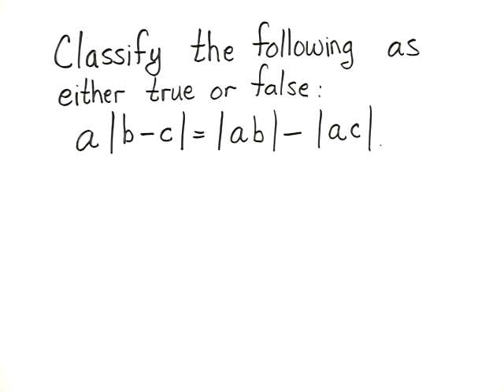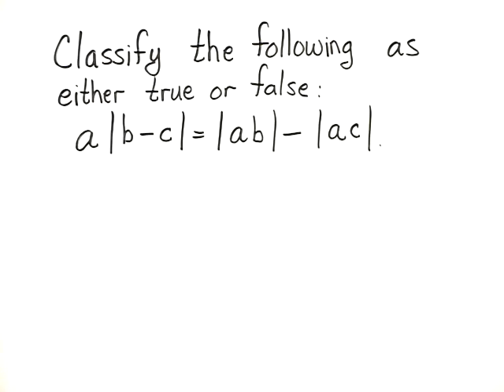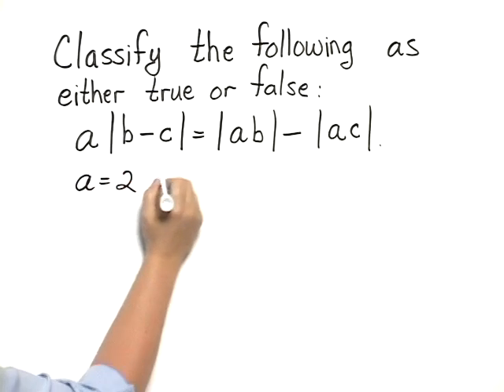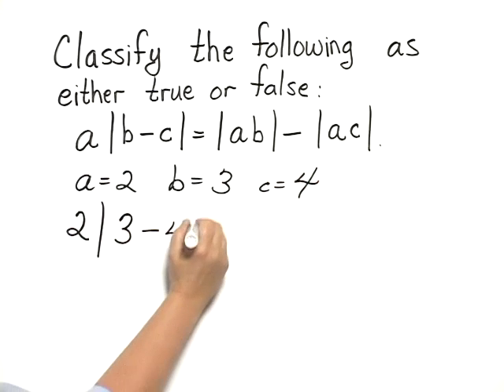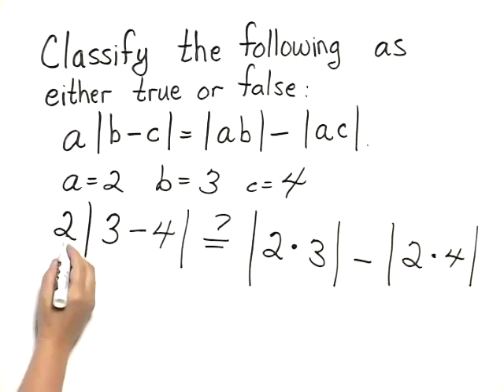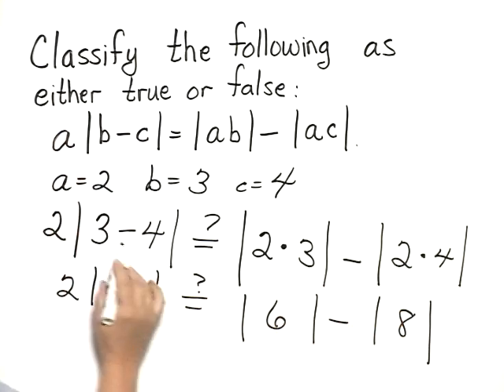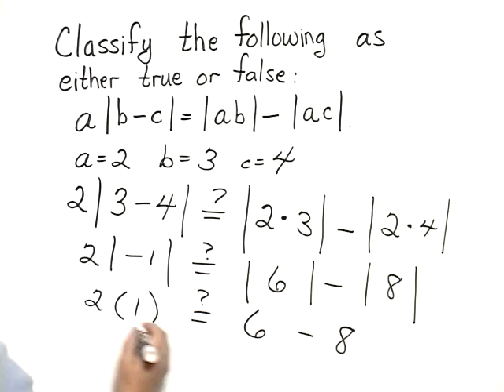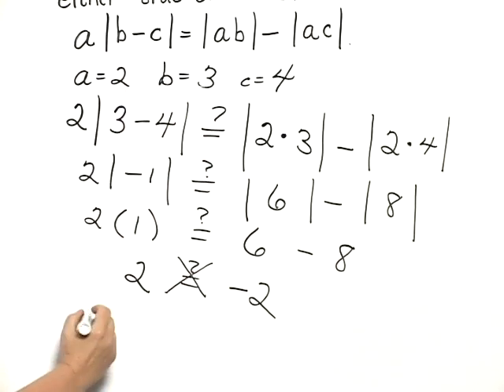Bittinger Elementary Algebra 10e Ch. 1 Ex. 41